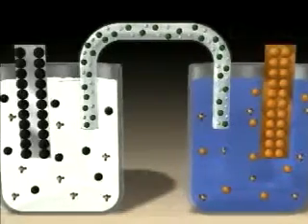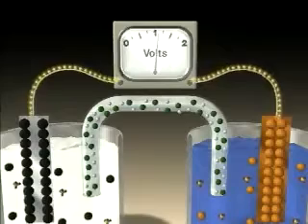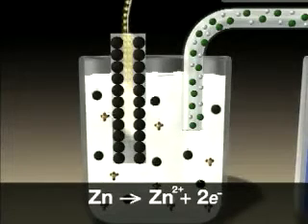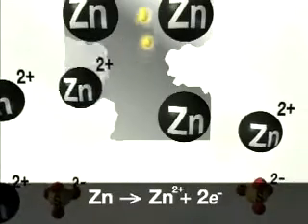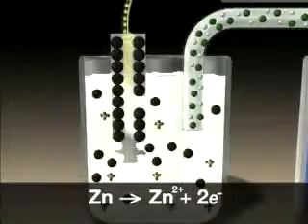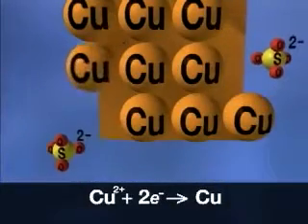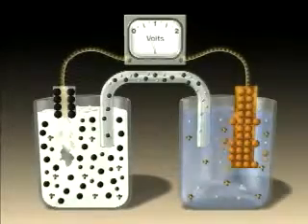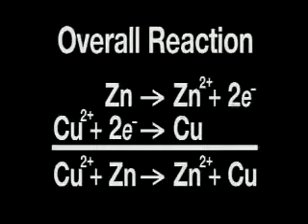Галвански елемент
Луиђи Галвани уз помоћ своје супруге открива "анимални" електрицитет. Приметио је да у контакту са два различита метала. жабљи батак трза, тј. да кроз њега пролази електрицитет. Појаву је објаснио Александро Волта Италијански физичар и видео говори о томе.